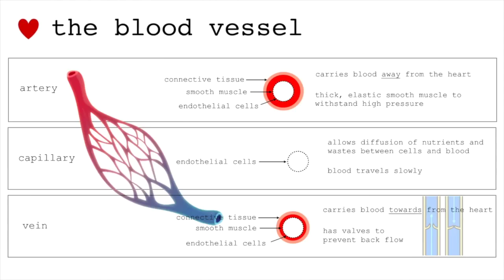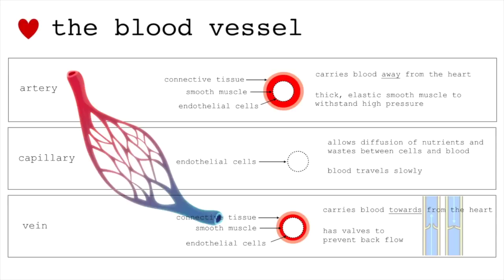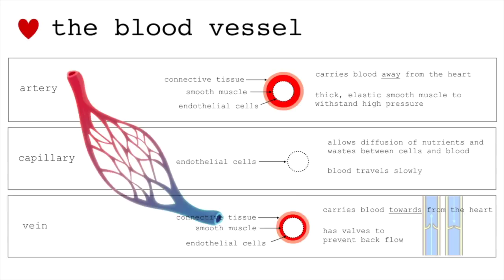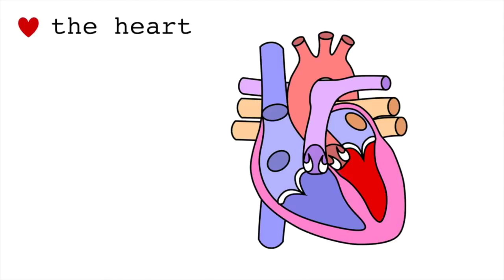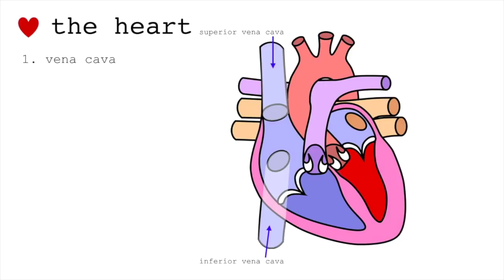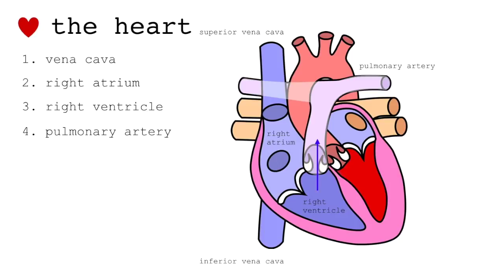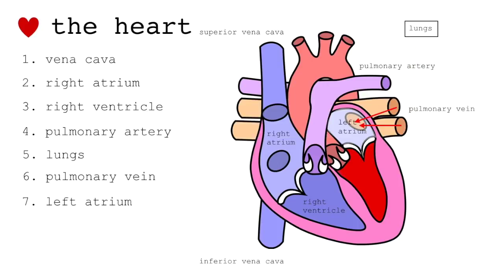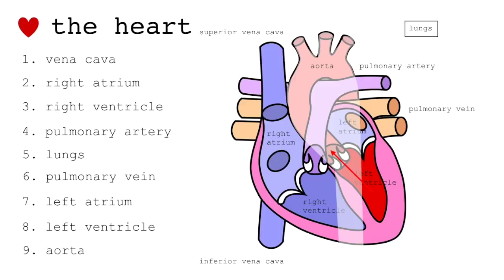the circulatory system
SAT Biology
Circulatory System: The Heart

I. Structure and Function of Blood Vessels
II. Pathway of Blood

Ashley Seo